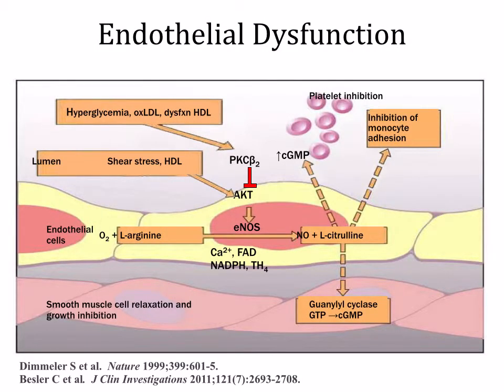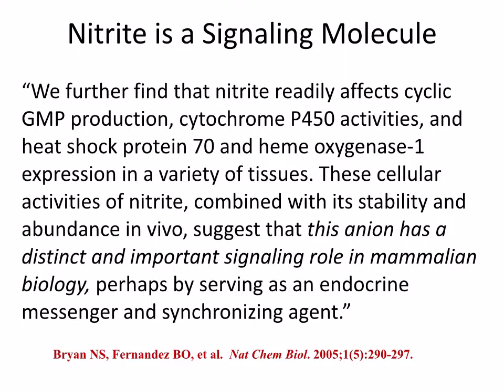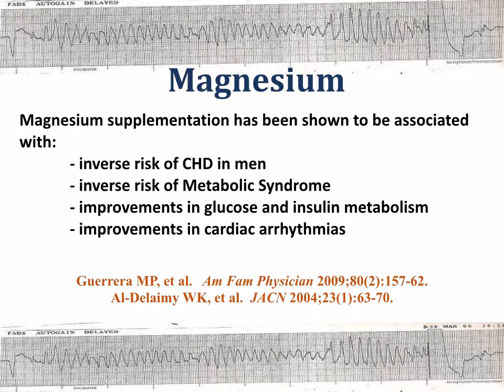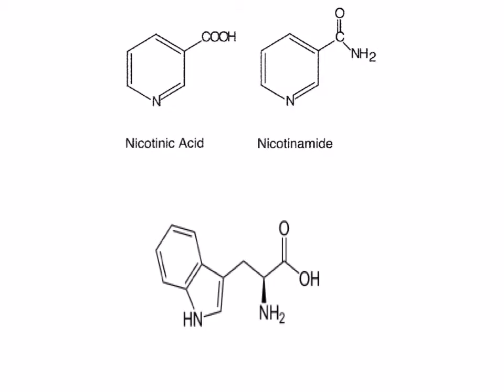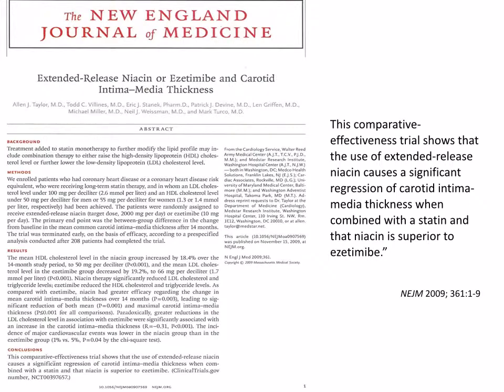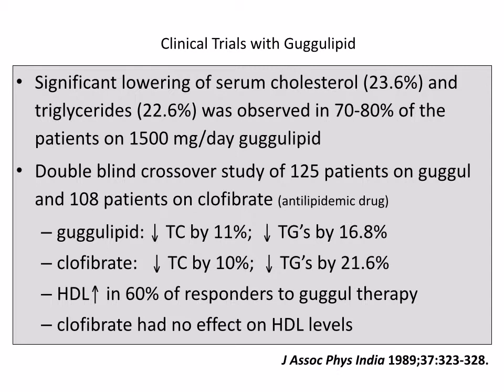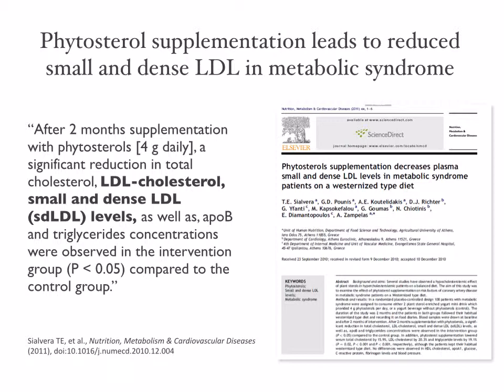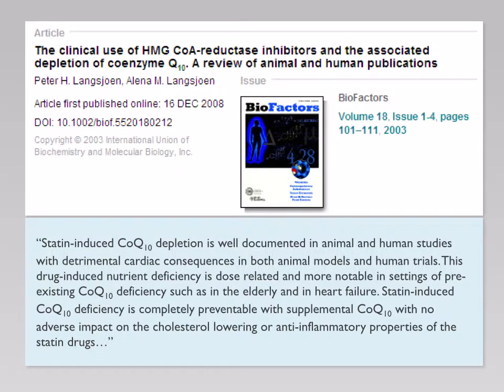Module 5 NMC CVD Part 1